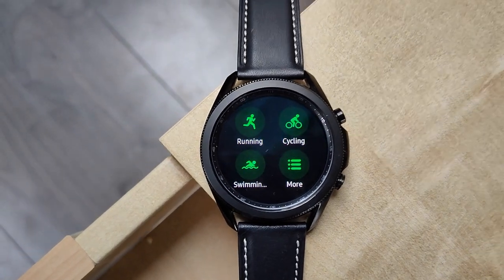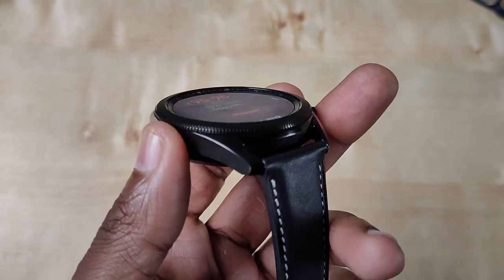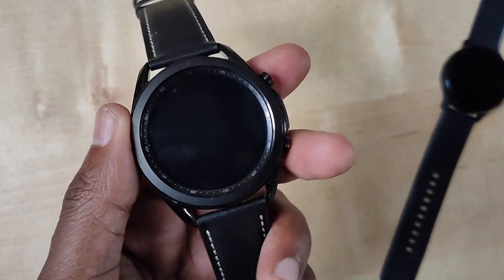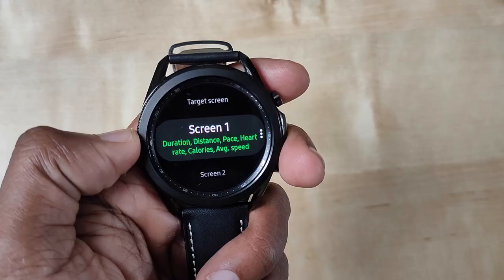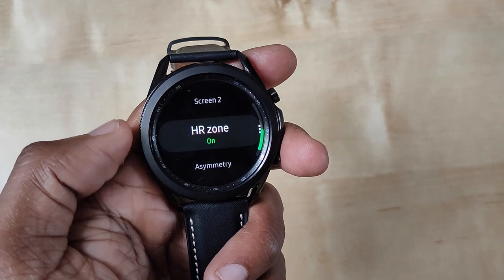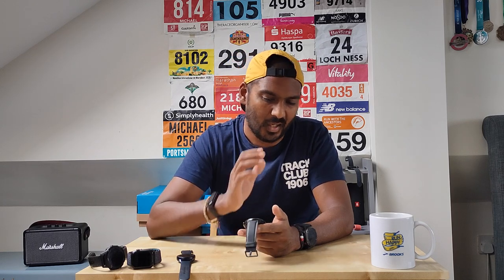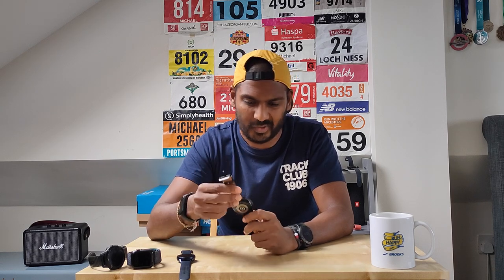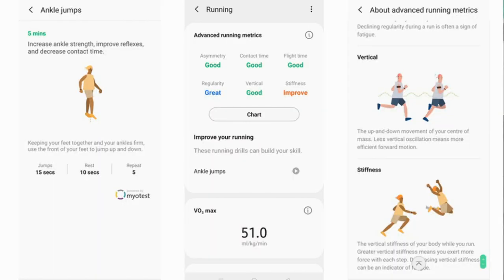Samsung Galaxy Watch 3 first run review: Is this the best smartwatch for running?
The Samsung Galaxy Watch 3 is Samsung's latest smartwatch that's set to go toe-to-toe with the Apple Watch.

While Apple's smartwatch is our current recommended choice for runners, Samsung has introduced some big new features for runners, including advanced running metrics, which you won't find on the Apple Watch.

We've taken it out for run to give you our initial thoughts on whether Samsung has come up with a strong option for runners who want a sports watch and smartwatch all in one.

JUMP TO IT:
@0:55 – Design
@4:16 – Running features
@6:23 – First run
@11:16 - Initial thoughts